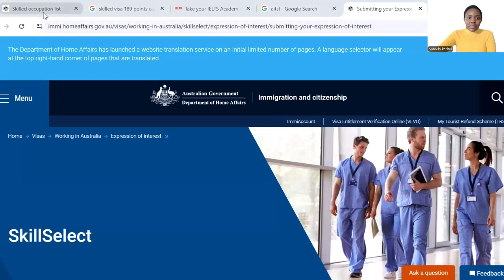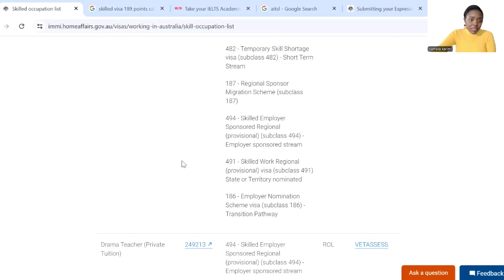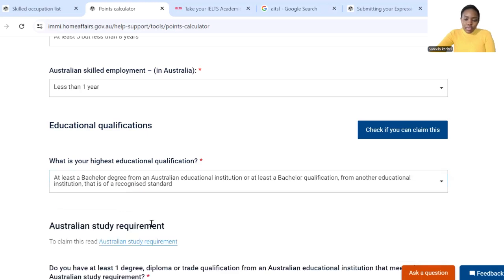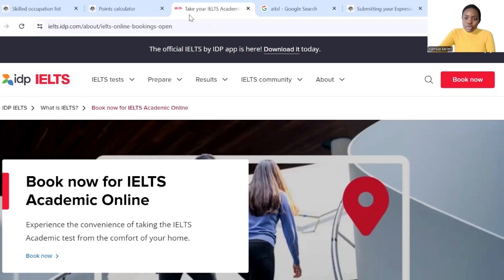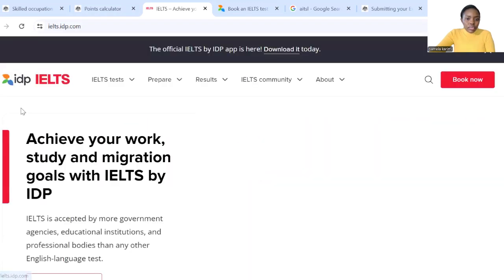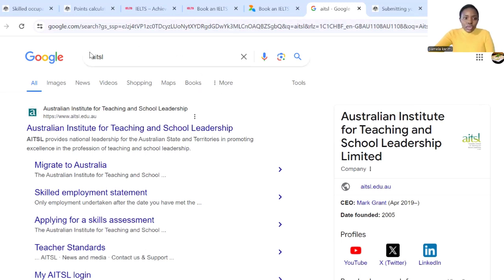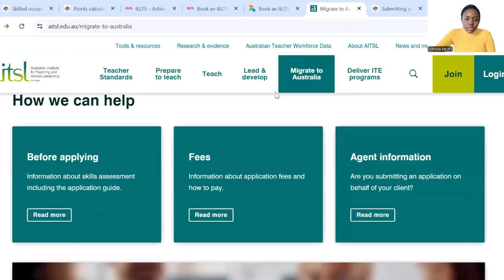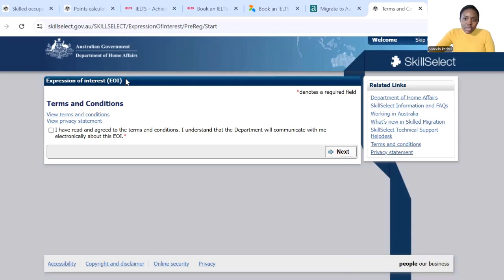Your Ultimate A-Z Guide for Teachers Applying for Visa 189: Move to Australia in just a few months!"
Are you ready to migrate to Australia as a teacher? You've just found your ultimate A-Z, step-by-step guide! Australia is an incredible country, and you won’t regret making the move. Watch this video from start to finish as I walk you through the entire process of applying for Visa 189. You could be on your way to Australia in just a few months!"

Check whether your occupation is in the list.

Are you ready to book for IELTS? Use this link to book.

 AITSL will conduct your skills assessment.

If you have a positive outcome of the skills assessment, it's time to express your interest to apply for the visa 189.